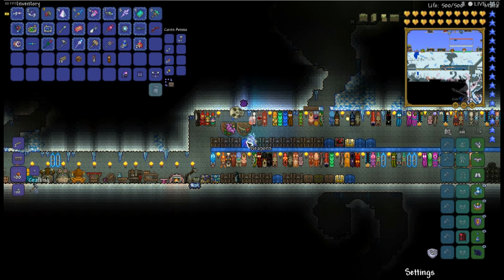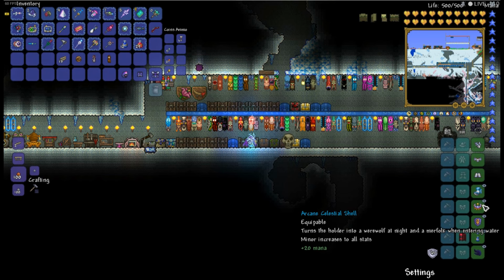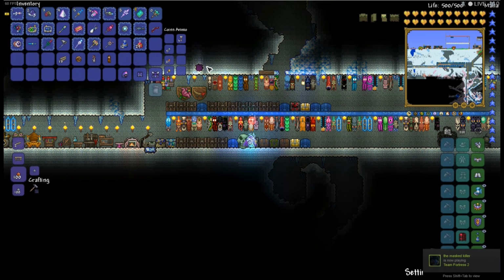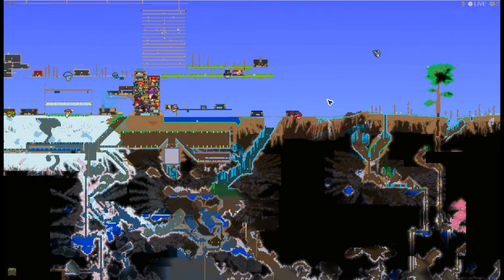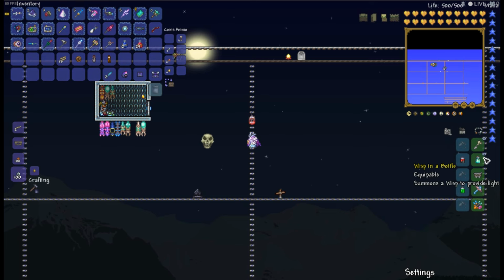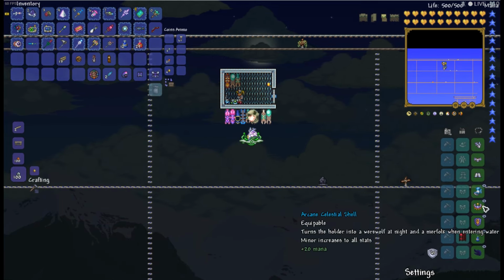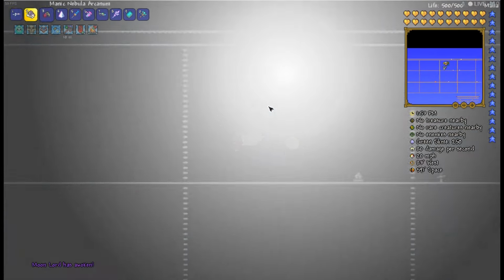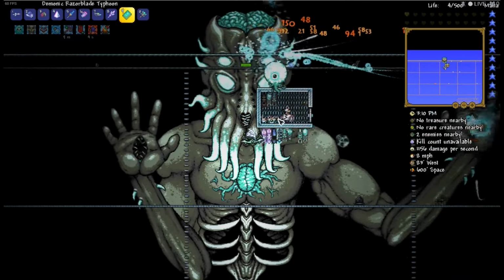How to: Kill the Moon Lord as a Mage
Here is my Strategy to kill the moon lord as a Mage!